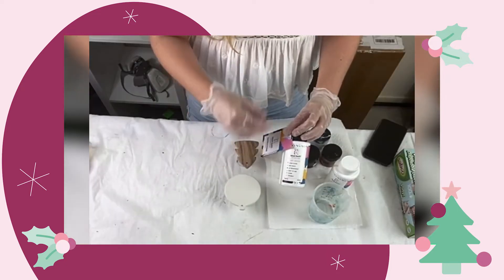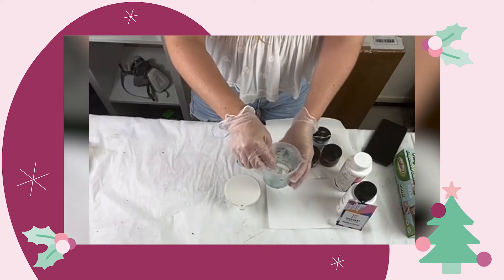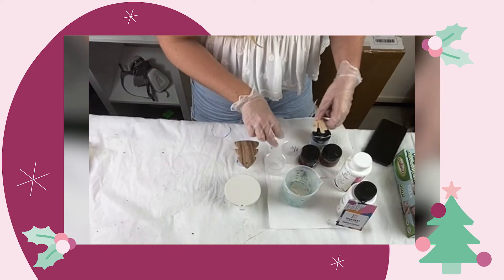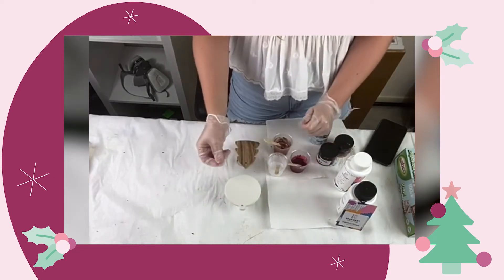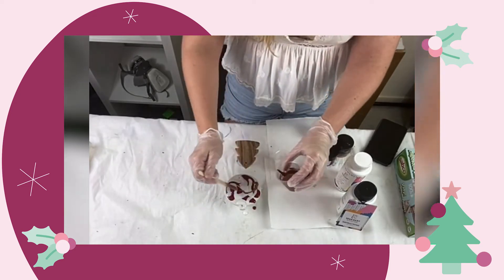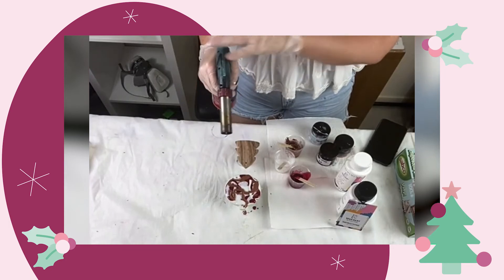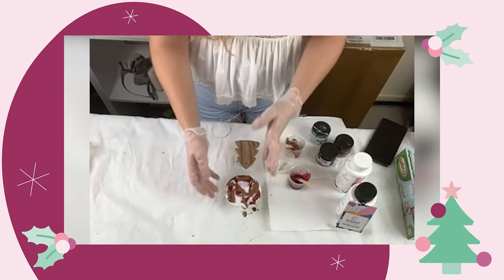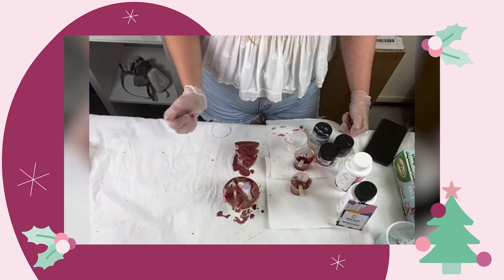Decorate a DIY Bauble Using Resin Art | Christmas Craft | ClassBento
'Tis the season! Learn to decorate a DIY bauble using resin art and make your own beautiful homemade Christmas decorations.

There's nothing more wholesome and heart-warming than learning how to make Christmas baubles, so grab your friends and family and dig into this fun Christmas craft together.

Follow along as resin artist, Sheri Vegas, shows you how to create handmade decorations using that will light up your tree. Made with love and care, these resin Christmas ornaments are so much more special than storebought baubles!